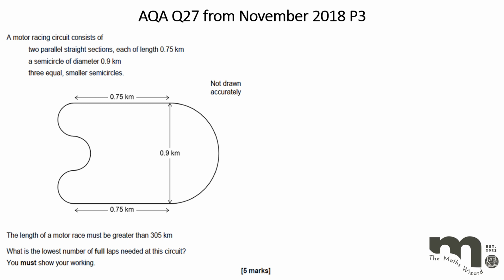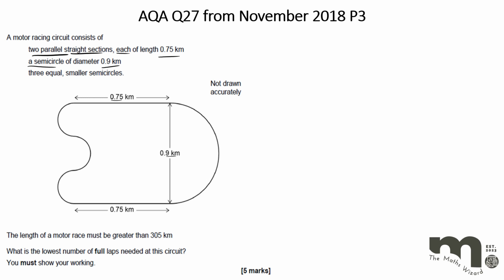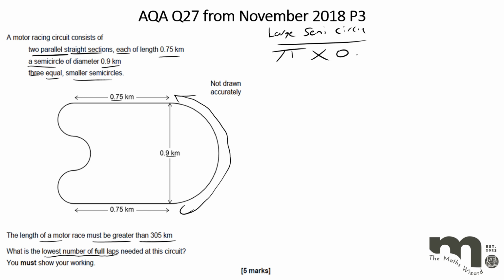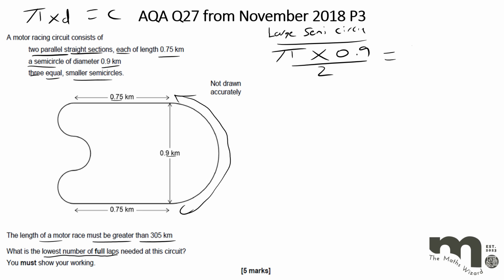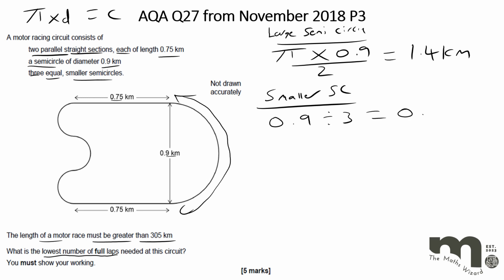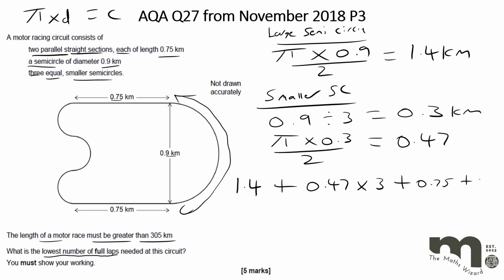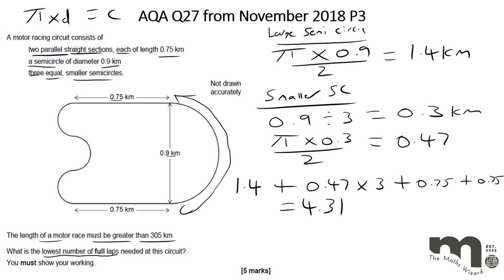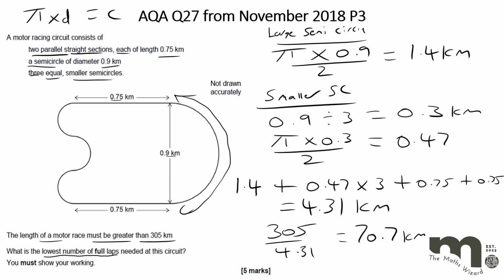AQA November 2018 Paper 3 Question 27